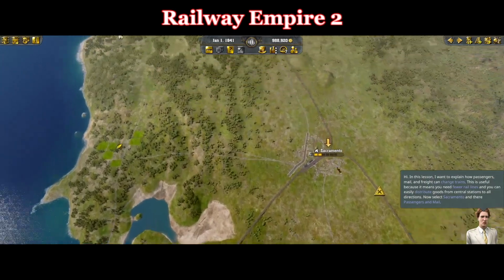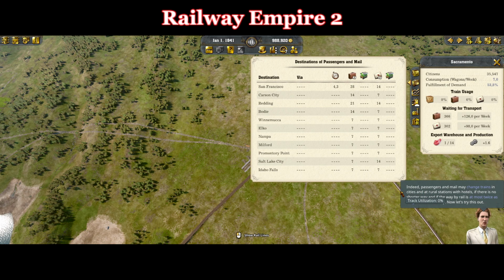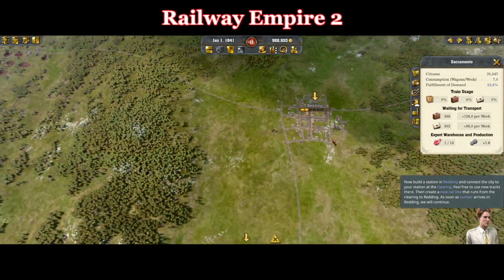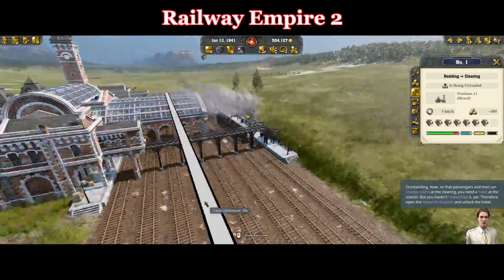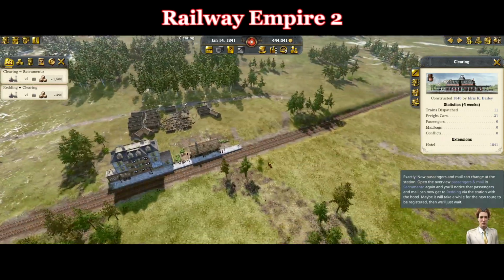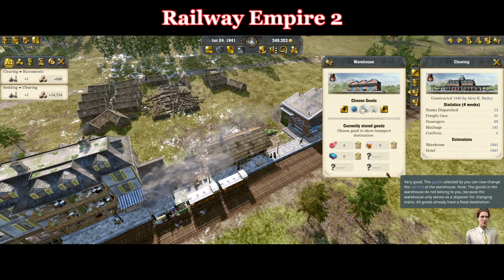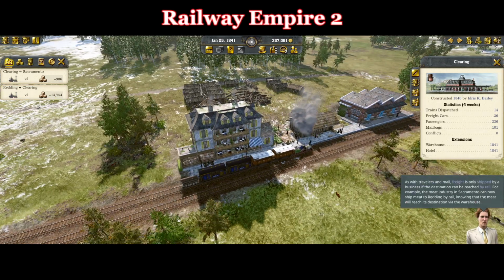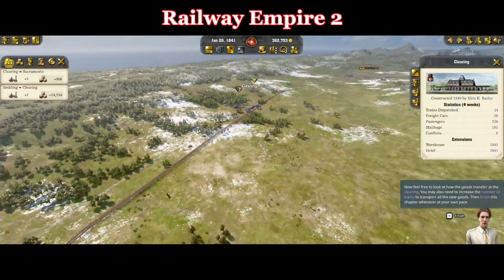Railway Empire 2: Tutorial 5 - Changing Trains